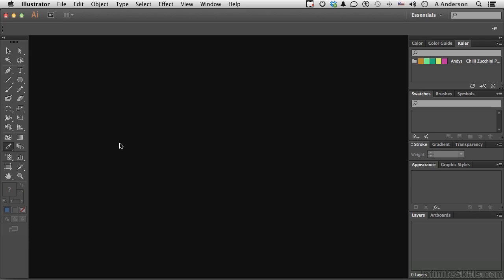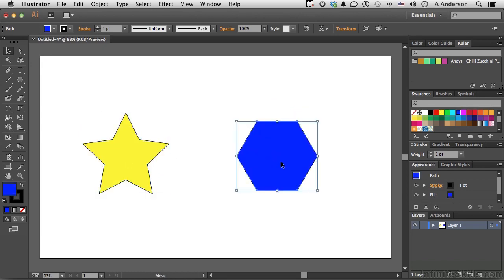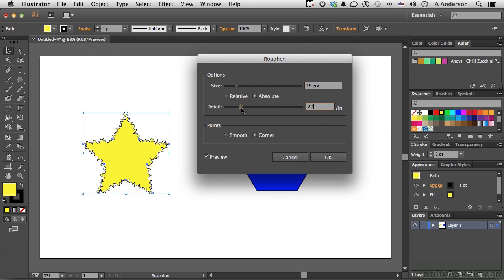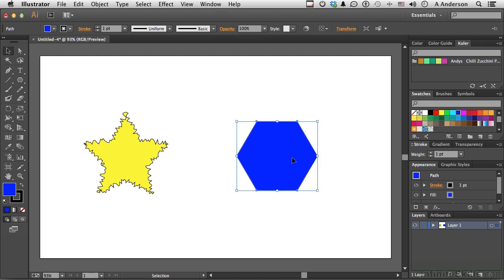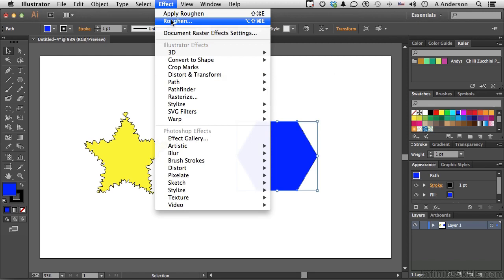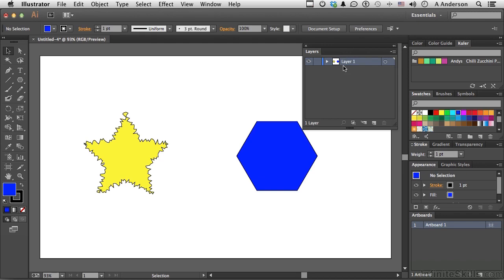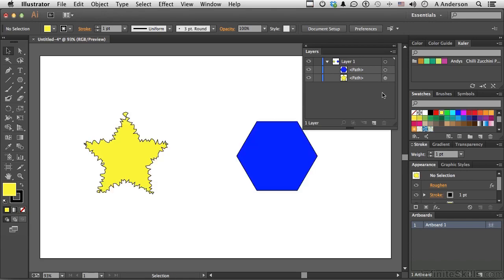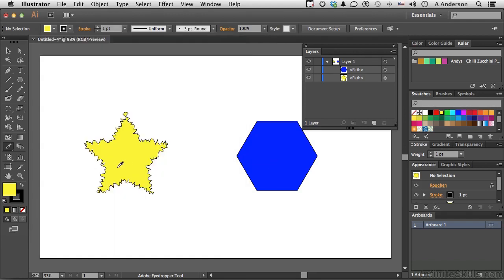003 1103 Transferring Effects To Multiple Objects